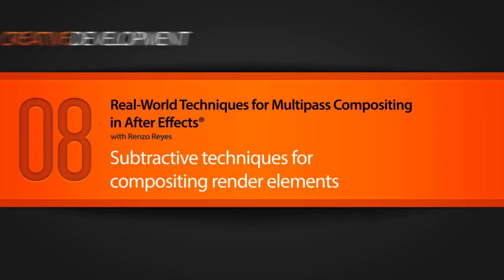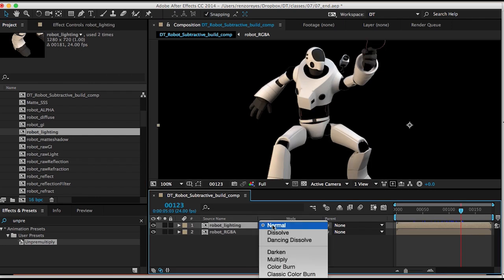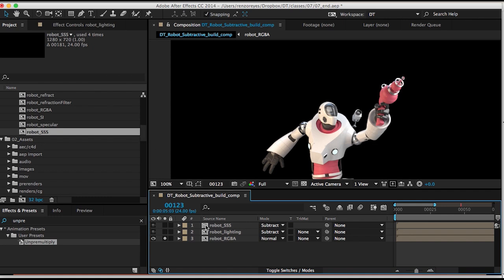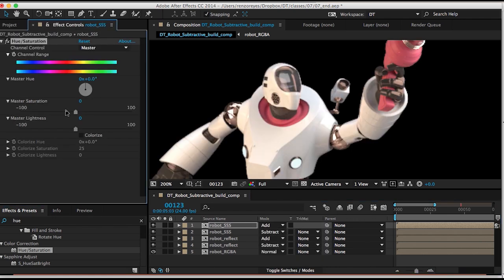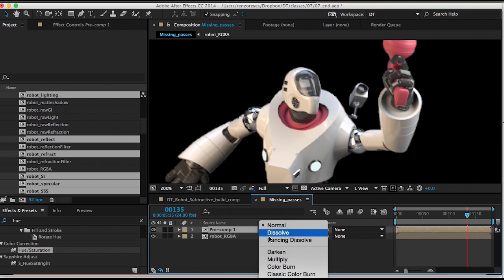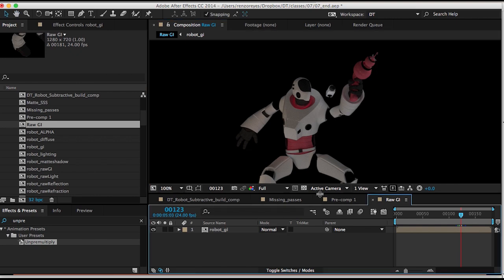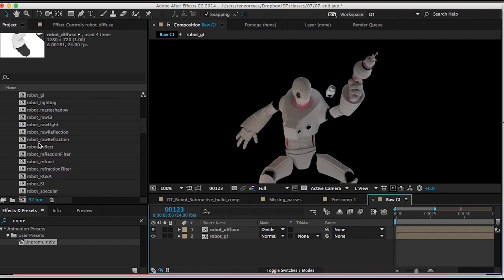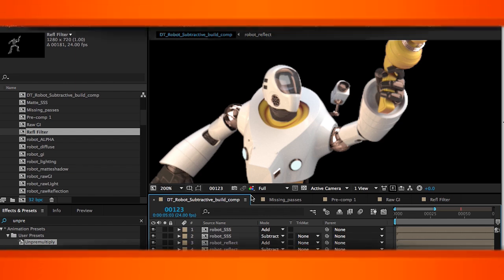08 Subtractive techniques for compositing render elements